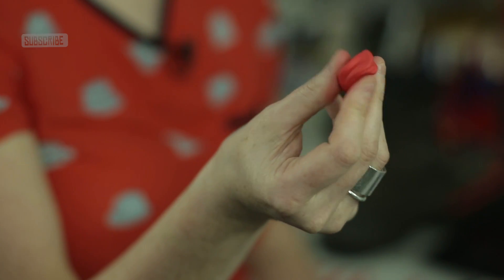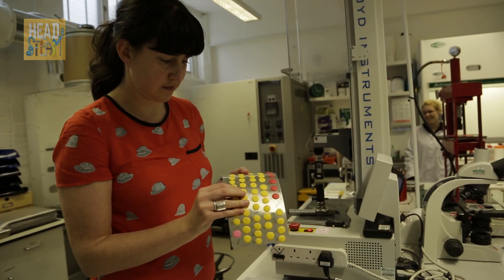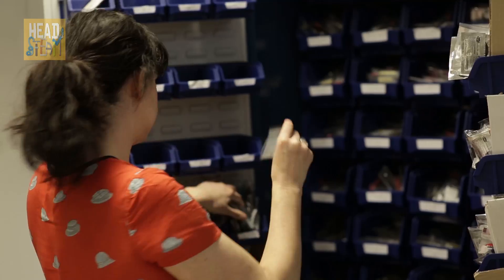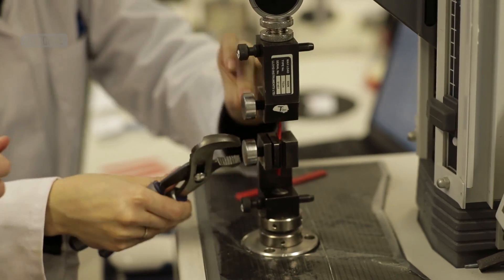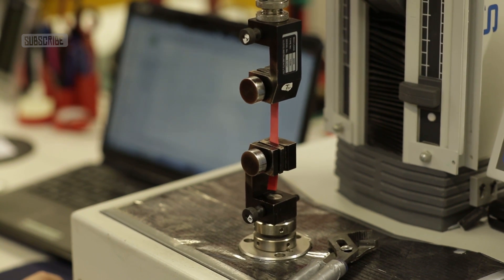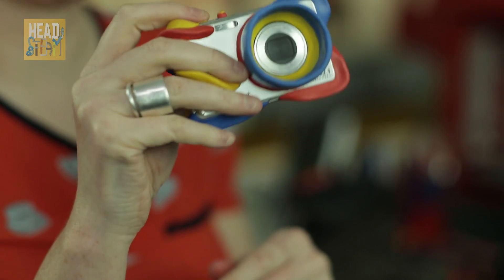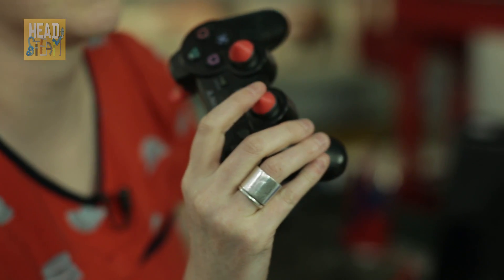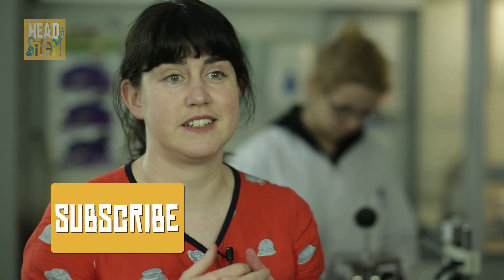Making a whole new Material | Interview with Jane Ní Dhulchaointigh of Sugru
Jane Ni Dhulchaointigh is the inventor and CEO of Sugru. Sugru is a flexible silicone rubber that can be moulded on to almost anything. Jane talks to Head STEAM about design, the difficulties of developing an entirely new product, and the incredible things that people have done with sugru.